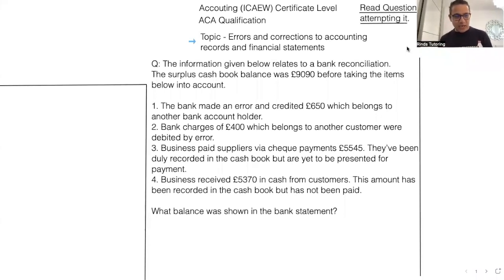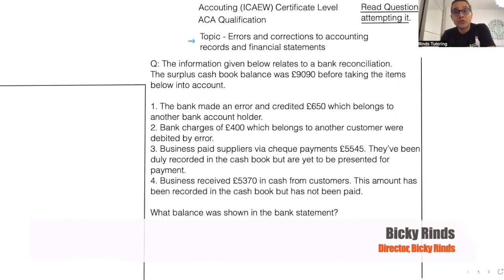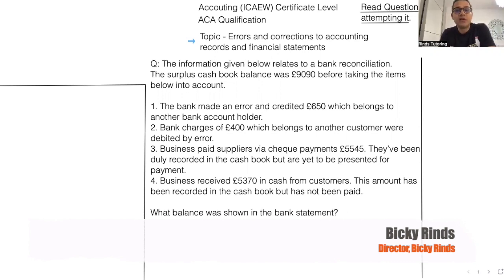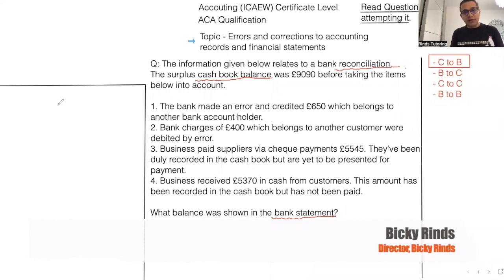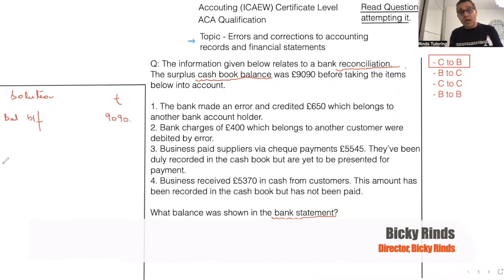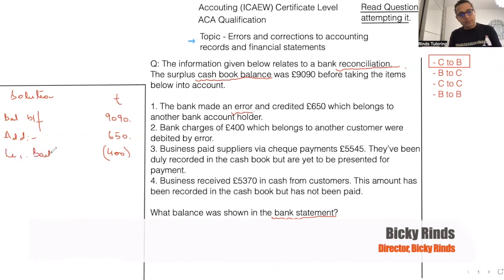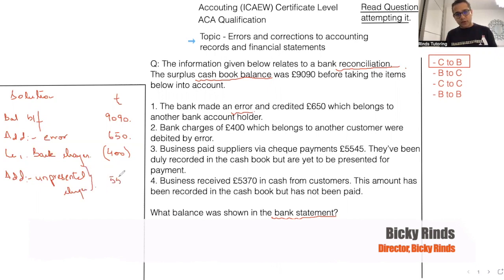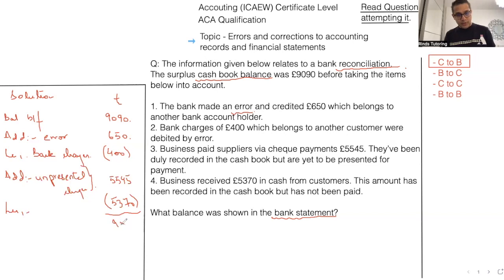How to solve Bank Reconciliation Accounting Certificate Level ACA ICAEW exam.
Bank Reconciliations can be hard. In this video you'll learn how to solve bank reconciliation problem in less than 5 minutes. ENJOY!